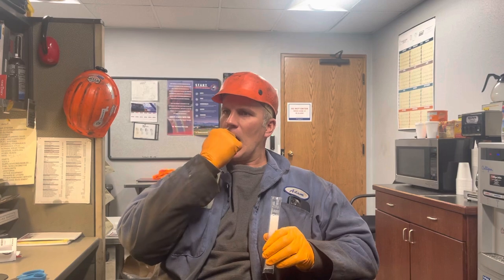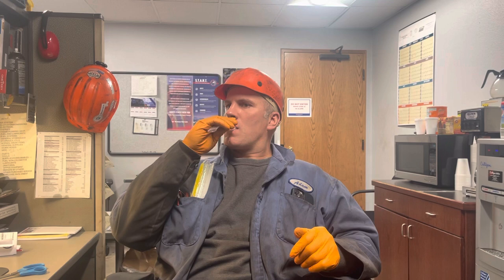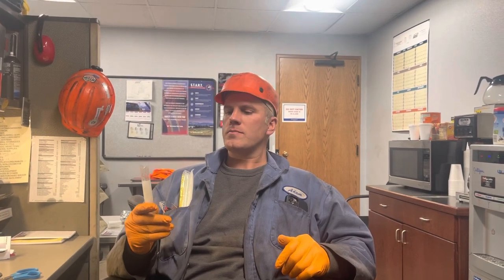How to eat an otter pop maximum flavor